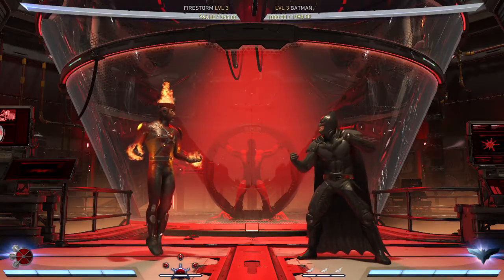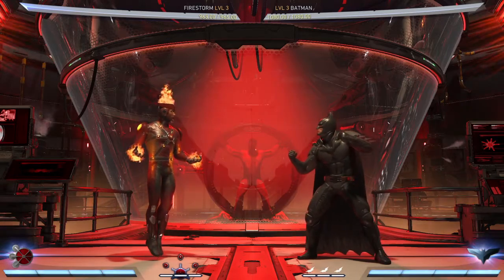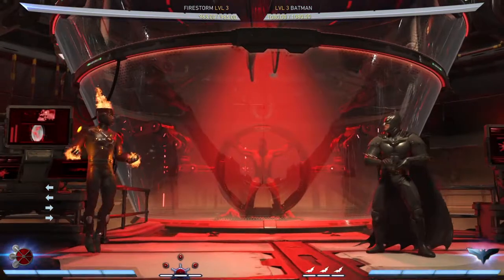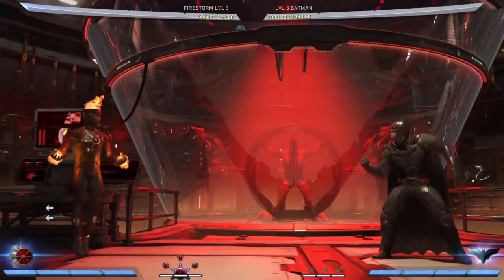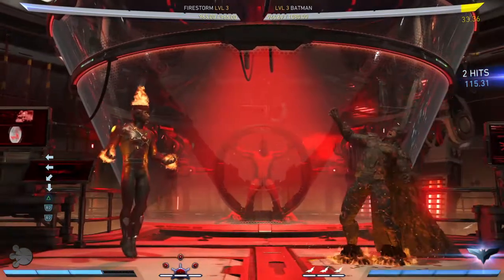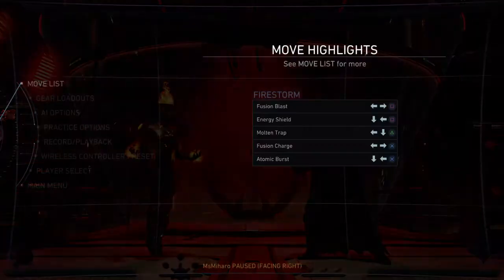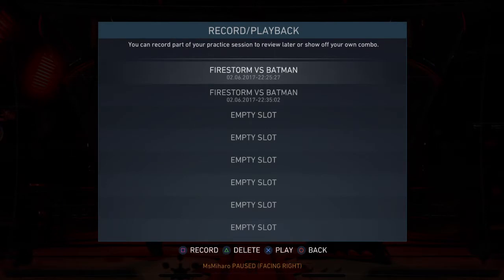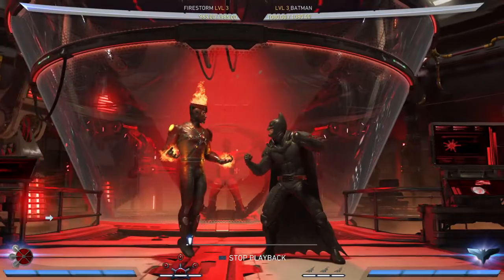Firestorm - Using trait midscreen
Injustice™ 2